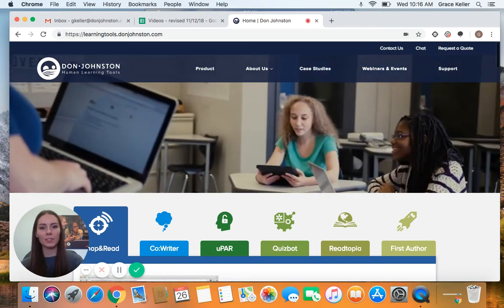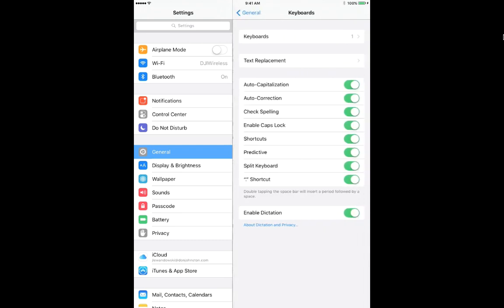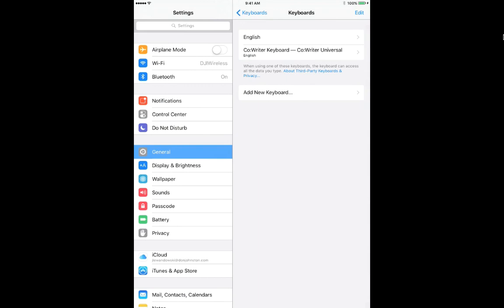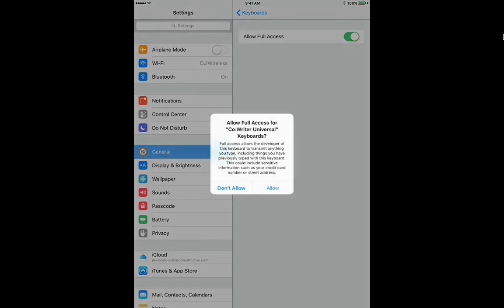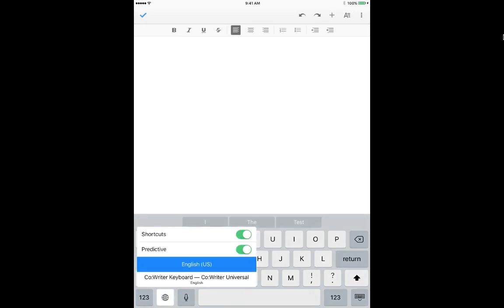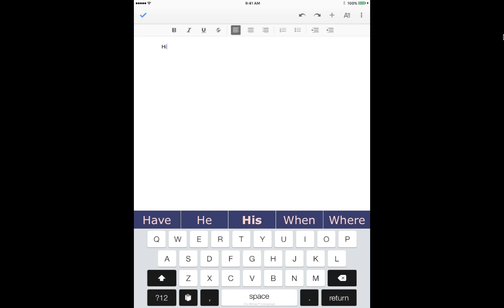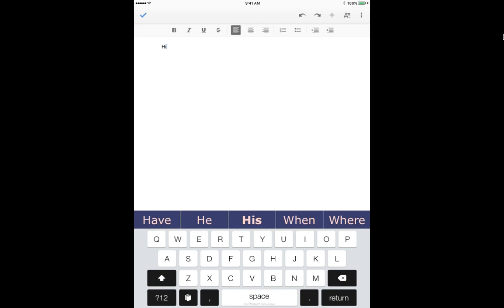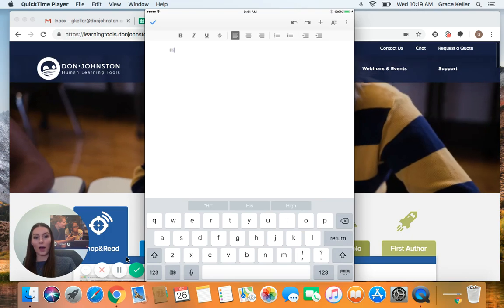Co:Writer: How to Use Co:Writer Keyboard in Other Applications in iOS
The practicality and convenience of Co:Writer's word prediction technology is so apparent when writing in the Co:Writer iOS app. Fortunately, you can use the Co:Writer keyboard in other iOS applications to get the support you need, where you need it. Follow along with this video and learn how to use the Co:Writer iOS keyboard in other applications you are using today!

Updated July 31, 2019